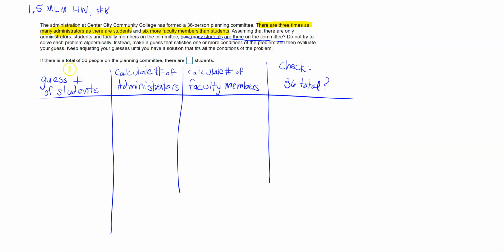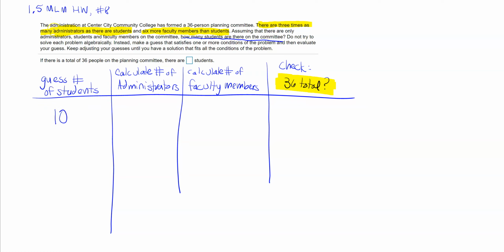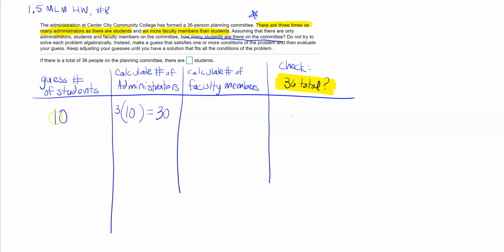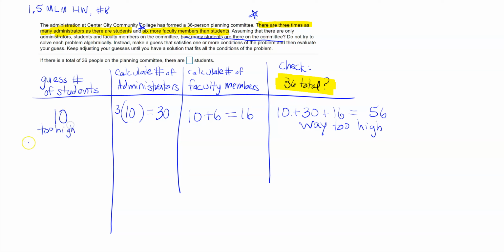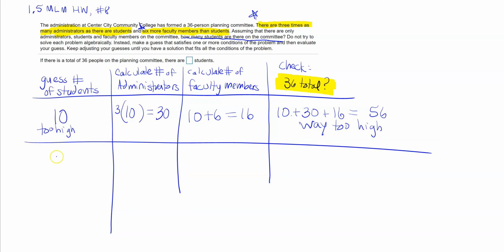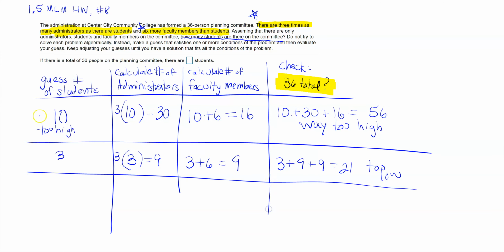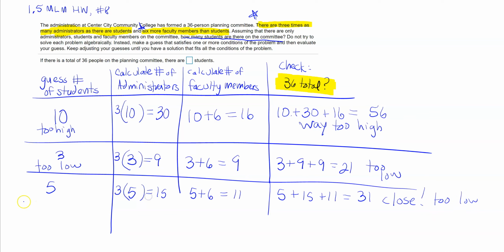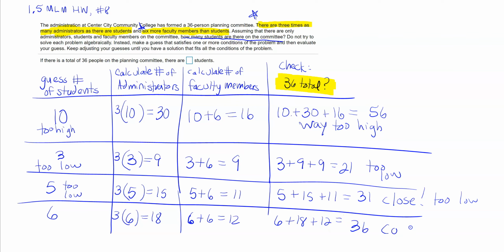1 5 MLM HW #8